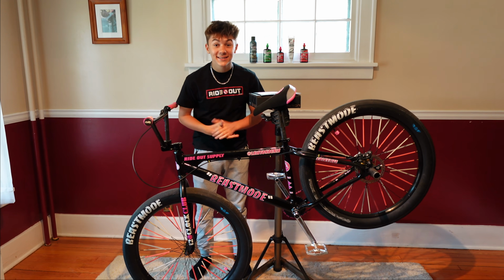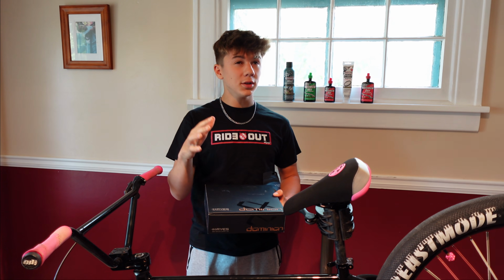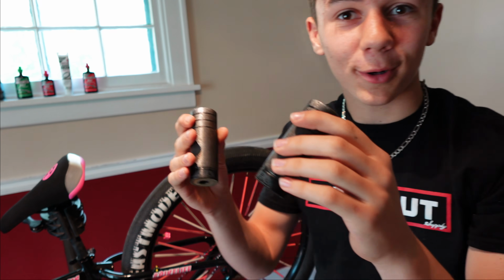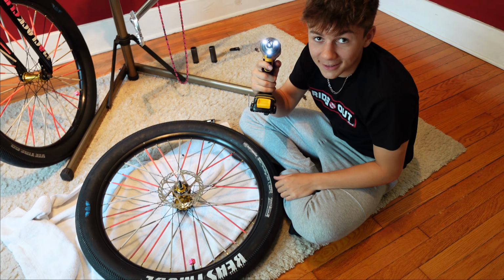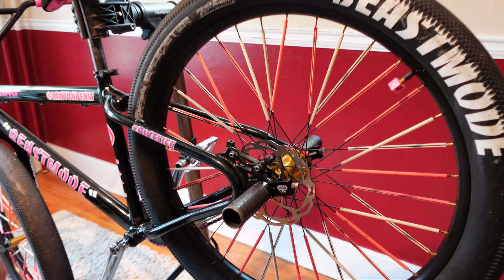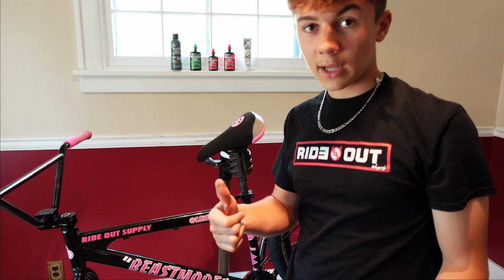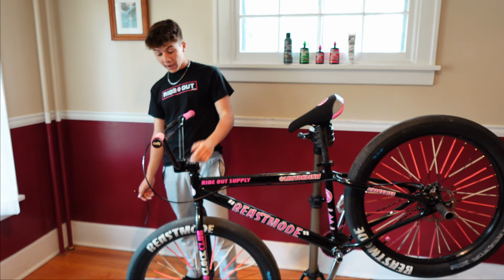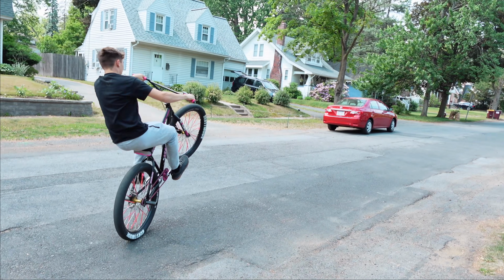THE BEST WHEELIE BRAKES IN THE WORLD...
Checkout Hayes breaks here!

@Lawton Denis